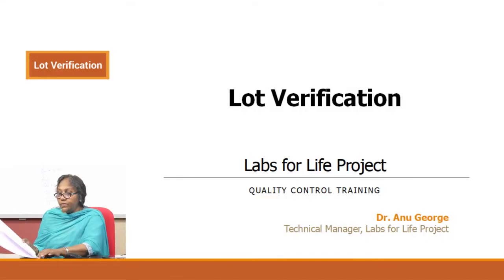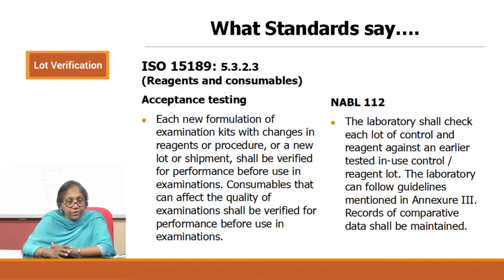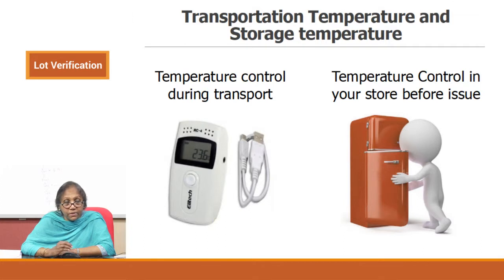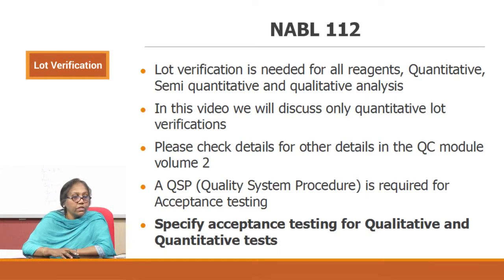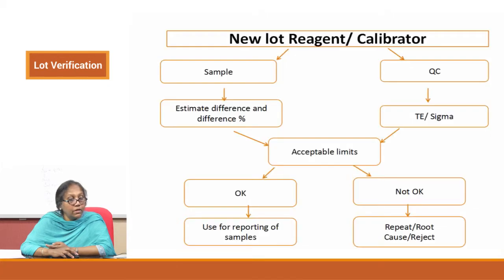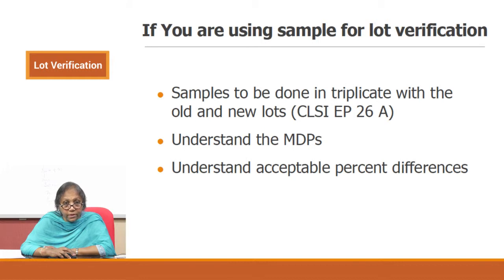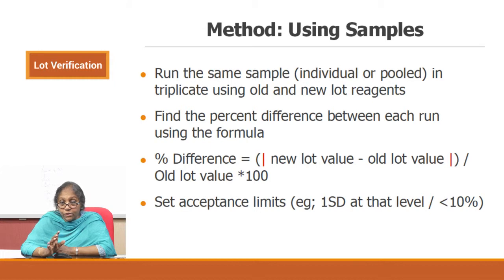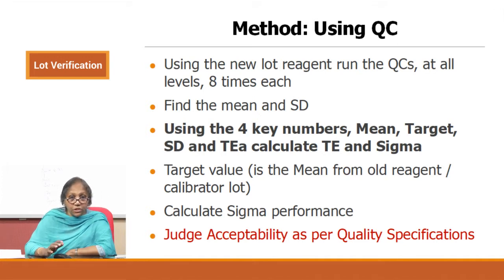Lot Verification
This video describes the concept of lot verification as highlighted under the section 5.3.2.3 of ISO 15189. It further discusses the factors which affect the quality of reagents, lot to lot verification by new lot reagent or calibrator.